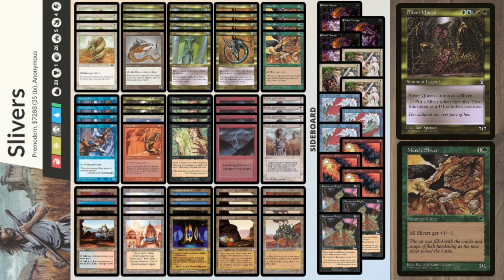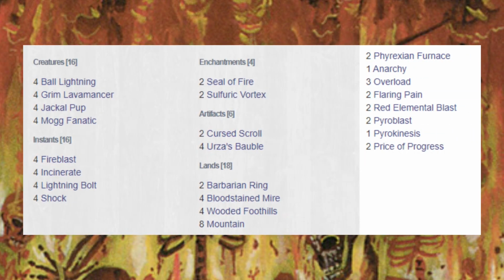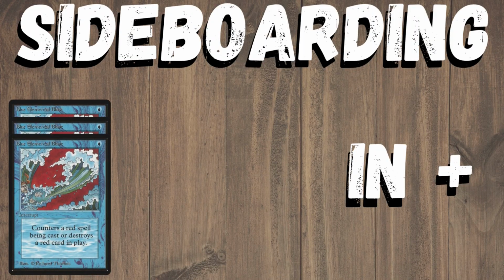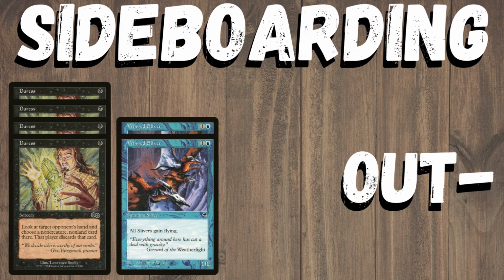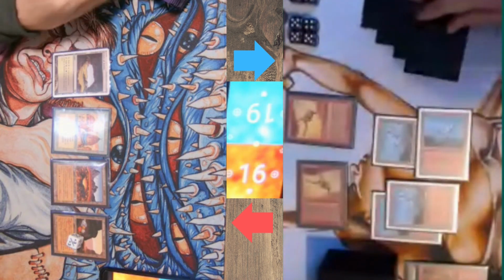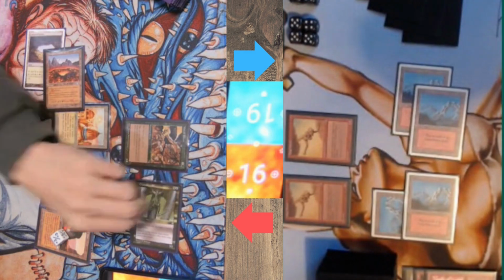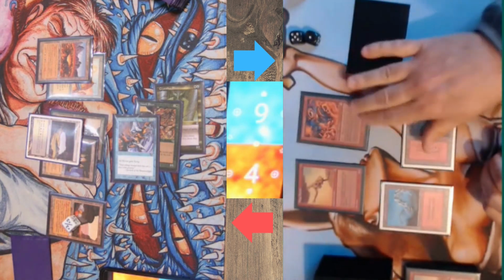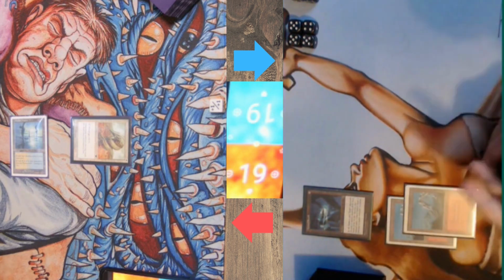SLIVERS vs SLIGH round2: PREMODERN MONTHLY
Best of 3 matchup from the February premodern monthly.

PREMODERN LINKS